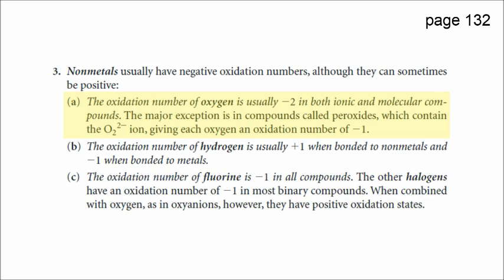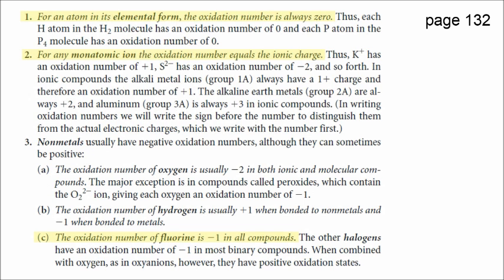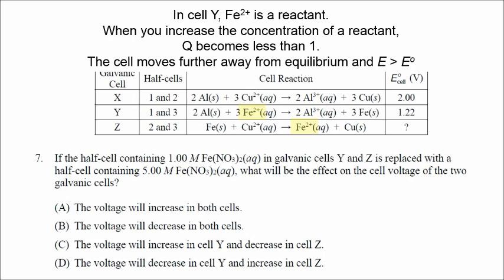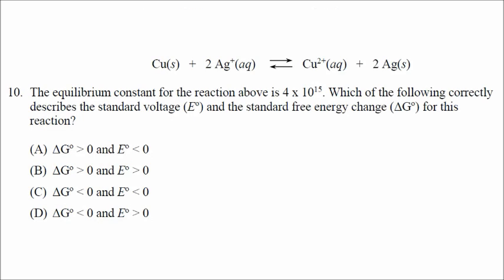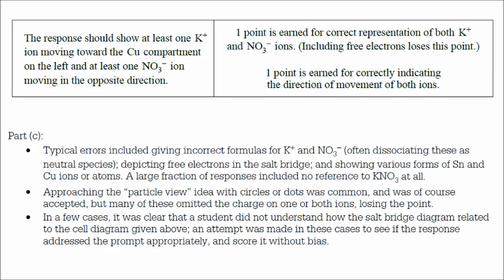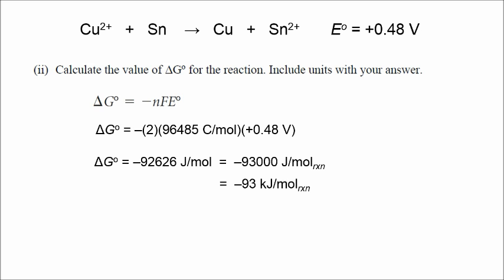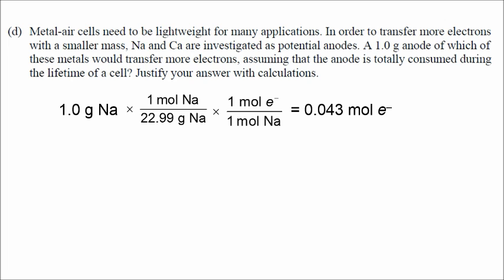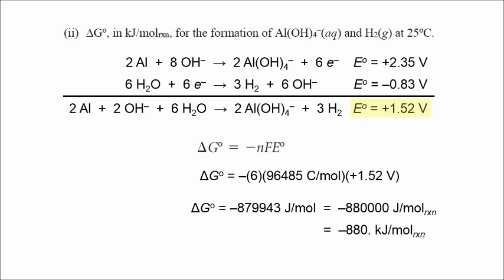Chapter 20 Practice Quiz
This video explains the answers to the practice quiz on Chapter 20, which can be found here: